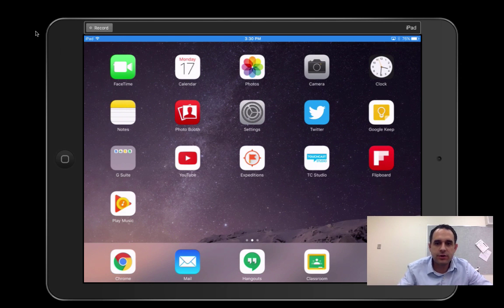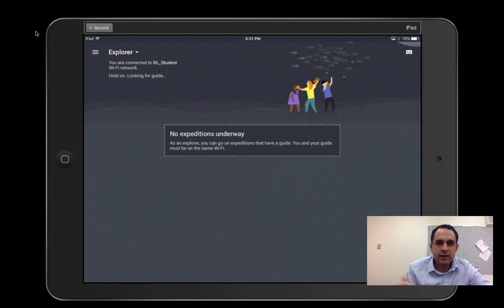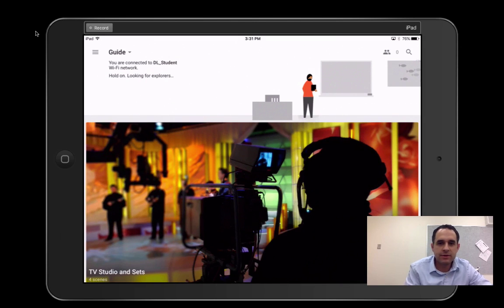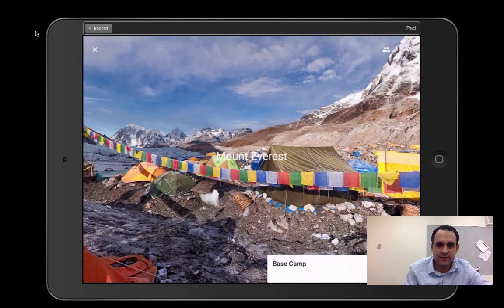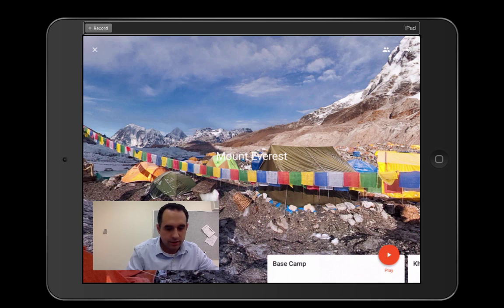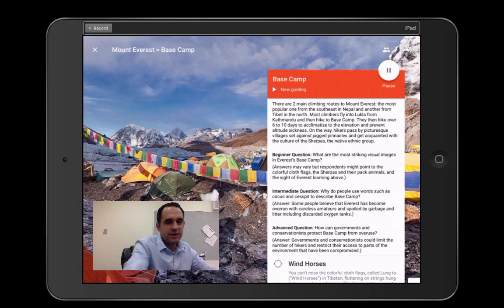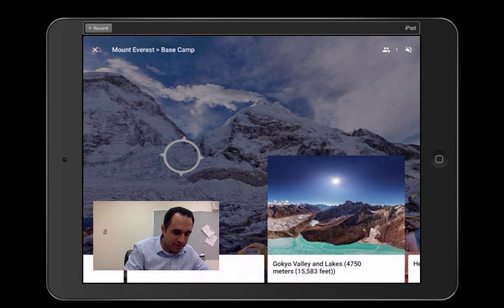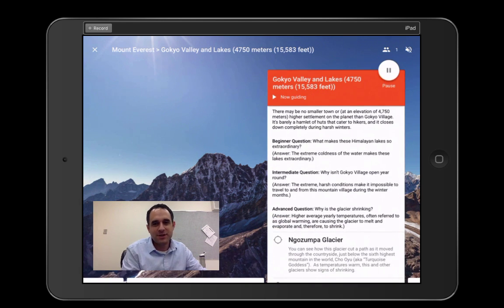Using Google Expeditions with iPads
How to use iPads to run a Google Expedition.